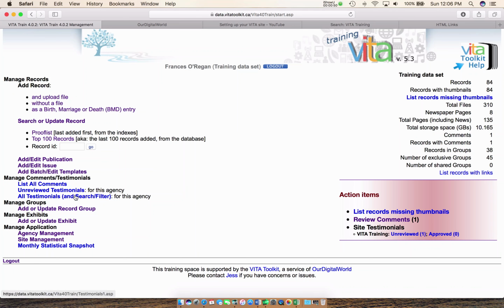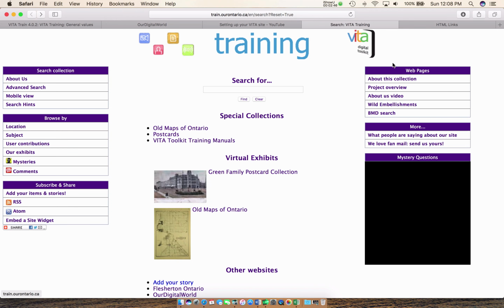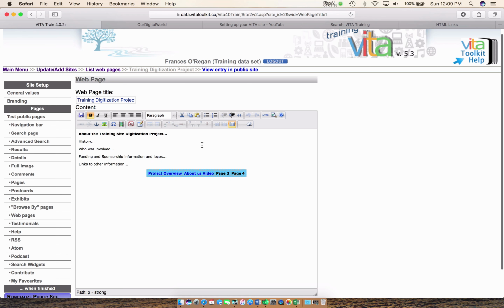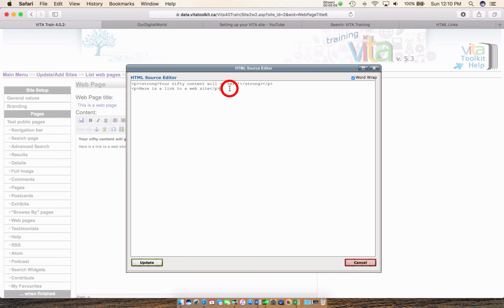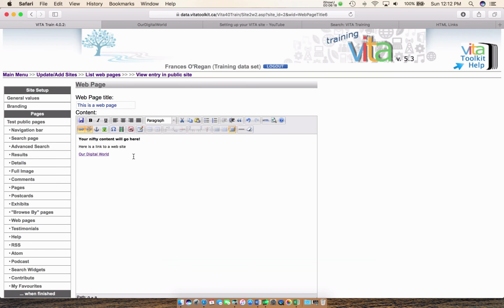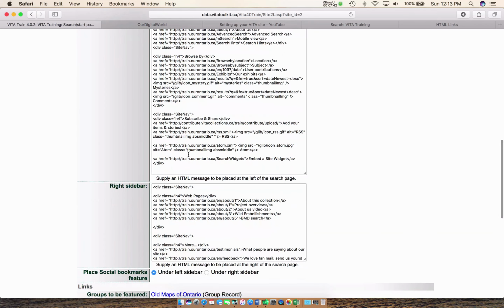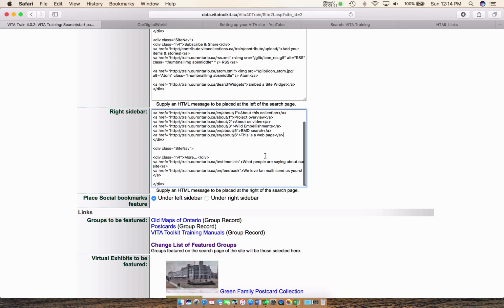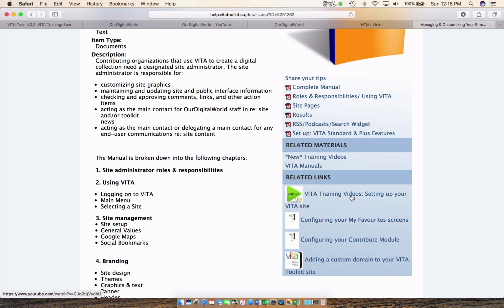How to add a web page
Did you know that as a VITA plus subscriber you can add up to 10 web pages to your VITA site? This video will show you how to create web pages to showcase your collection, organization or whatever you wish to feature.